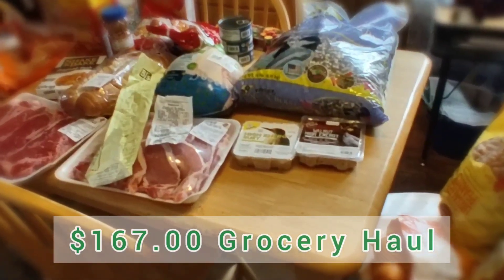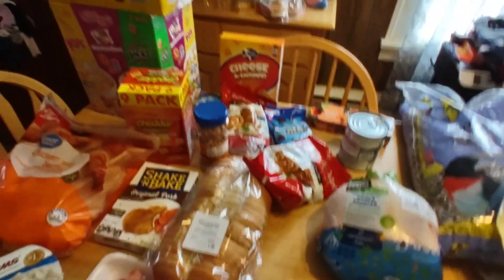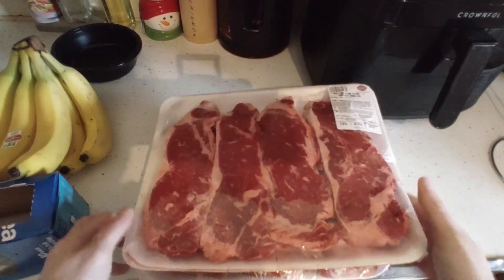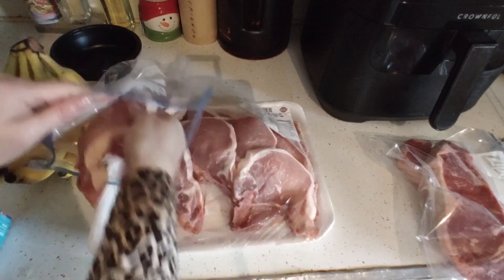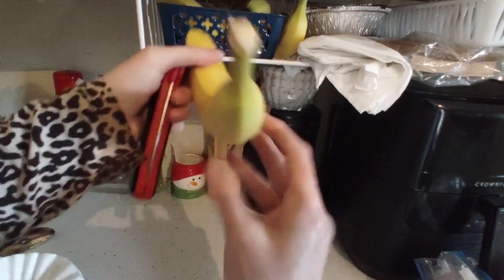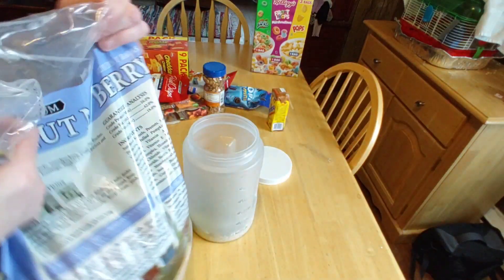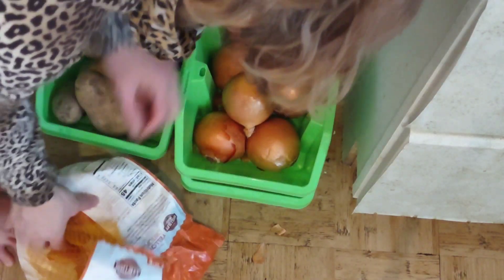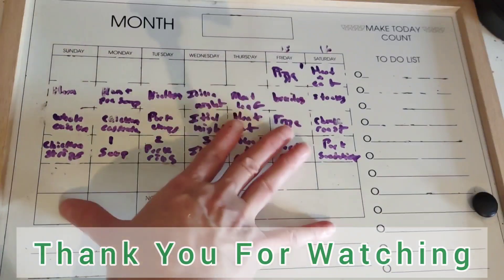Fam Of Four Meat Snacks Stock Up Walmart Bjs Meal Plan Prices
Hello everyone our weekly shopping haul! with meal plan and prices. Plus we decan bulk products to put them away. And separate meats for individual dinners.